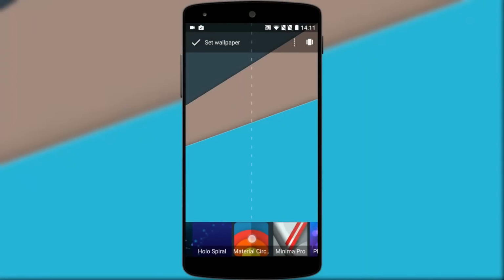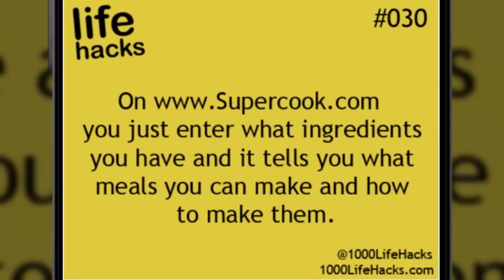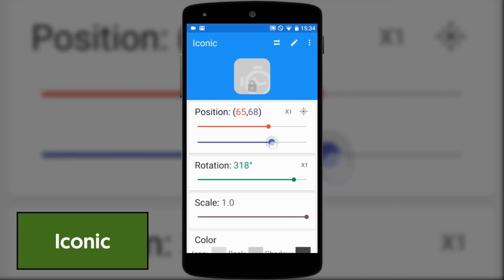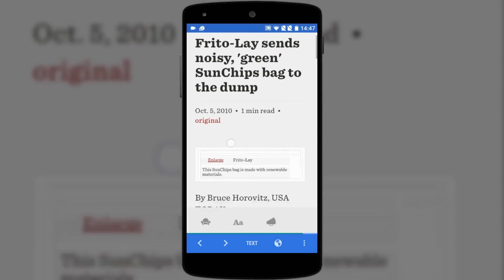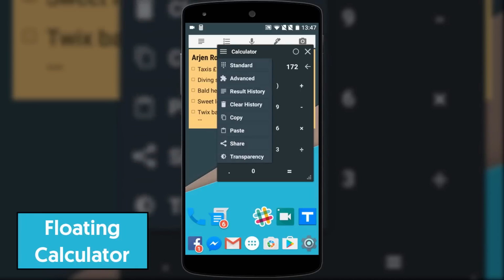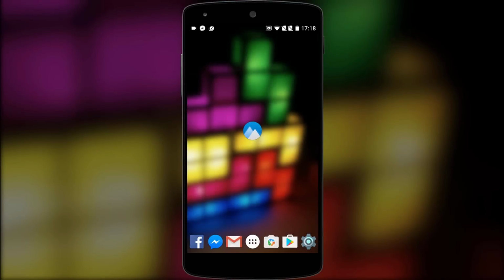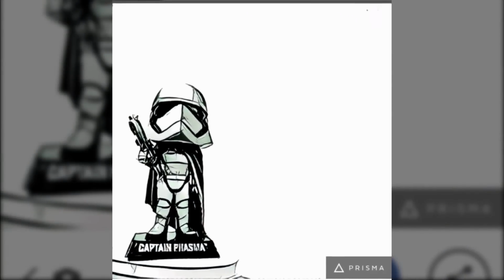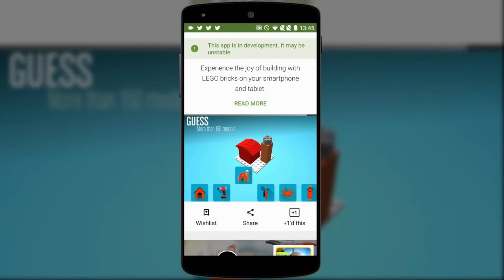7 Cool Apps You Should Try AndroidTips 55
C4ETech delves back into the Android App Gene pool to see what it can catch, what has evolved and where the nearest training gym is.

Actually we didn't do any of that and enough of the Pokemon Go references! But we do have some cool apps that we want to share with you!

0:20 Material Circle
1:06 Life Hack Collections
1:54 Iconic
2:44 Relay for Reddit
4:04 Floating Calculator
4:54 Blur Wallpaper
5:48 Prisma
(Thank You DanijelBlack for the TimeStamps)